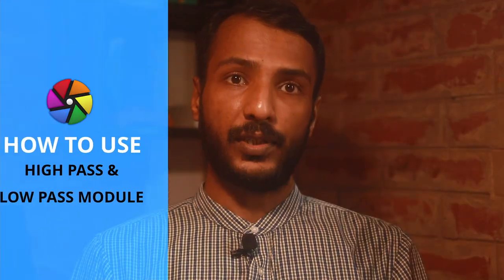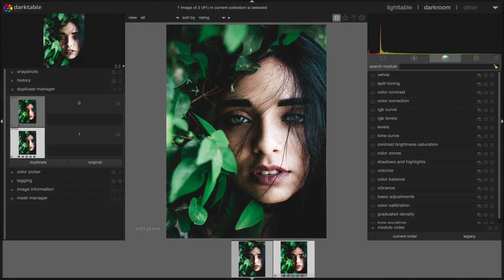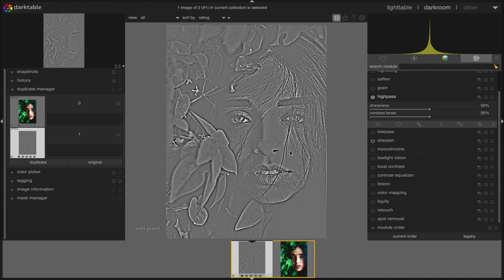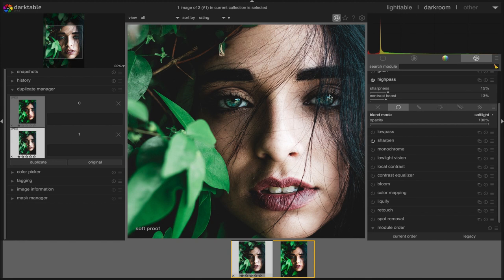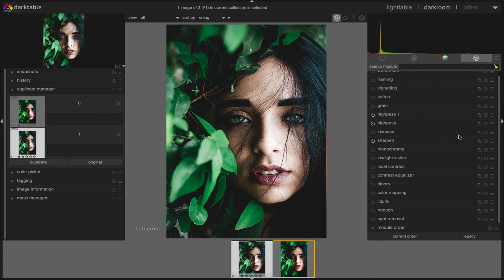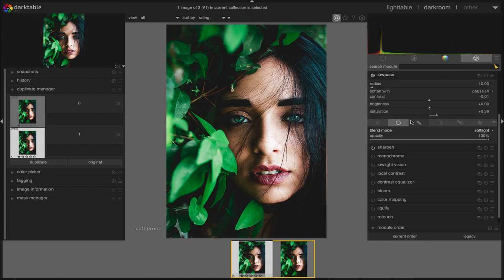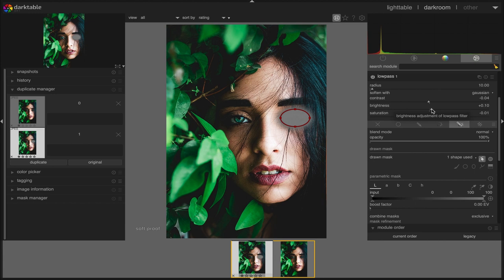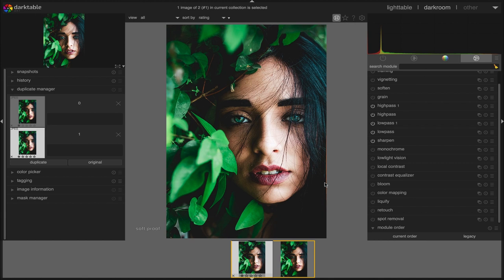How to Use High Pass and Low Pass Modules in Darktable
Hello friends,

Welcome to another Darktable Tutorial.

In this lesson, I am going to demonstrate how to use high pass and low pass modules to adjust sharpness, contrast and remove aliasing effects in Darktable.

Thanks

LI